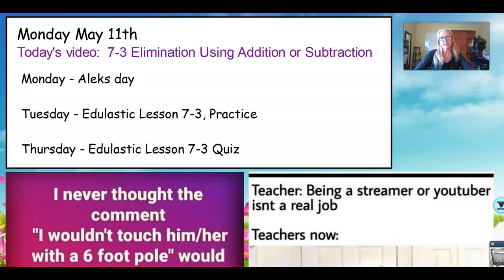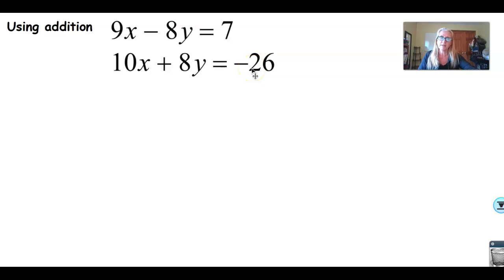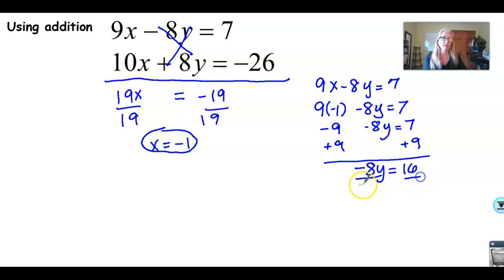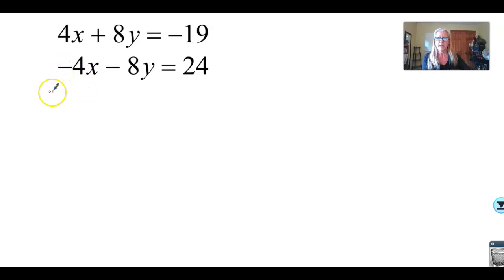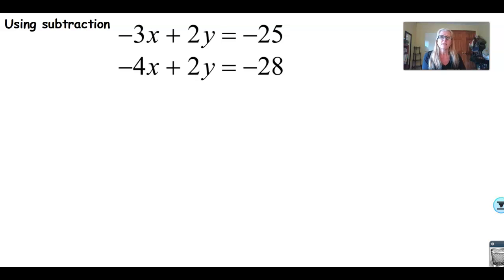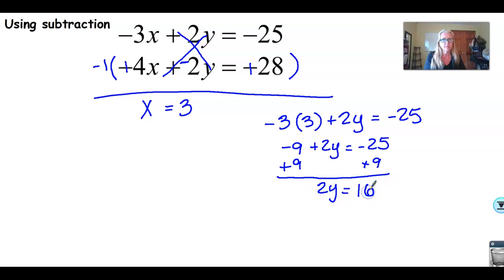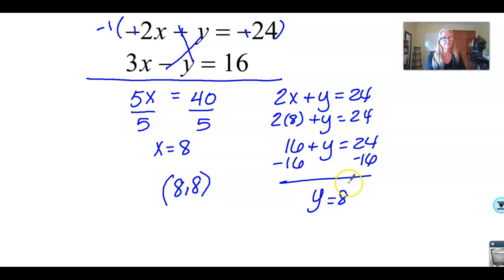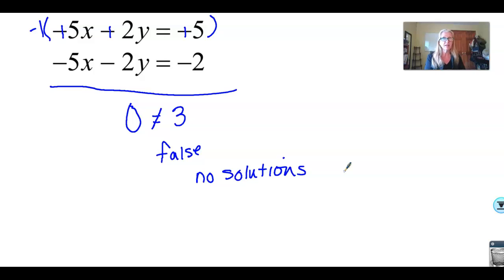7-3 Systems by Elimination with Add/Sub Introduction